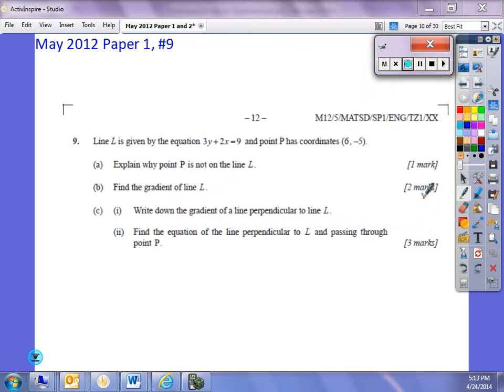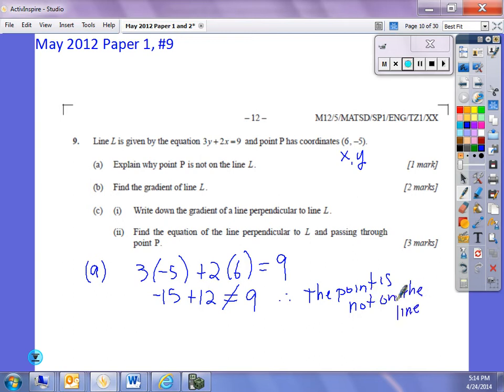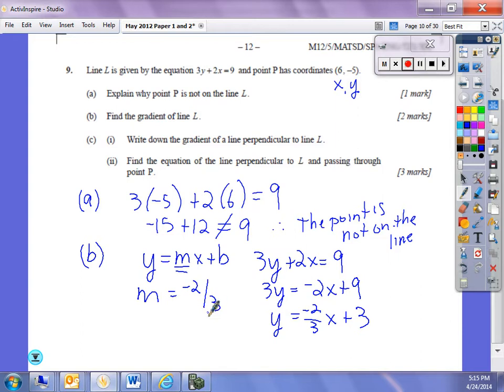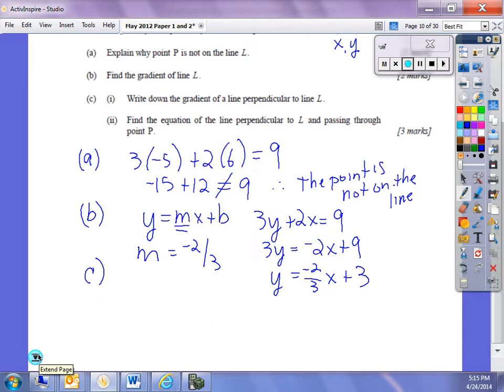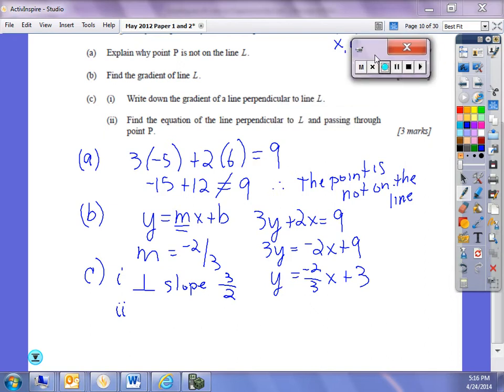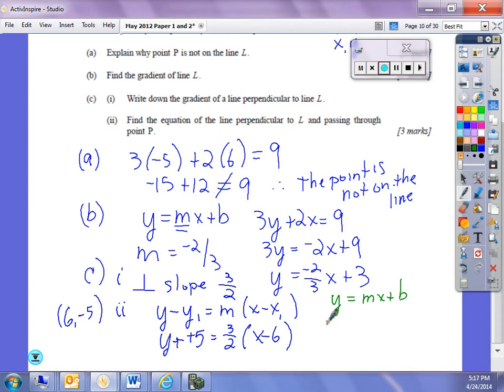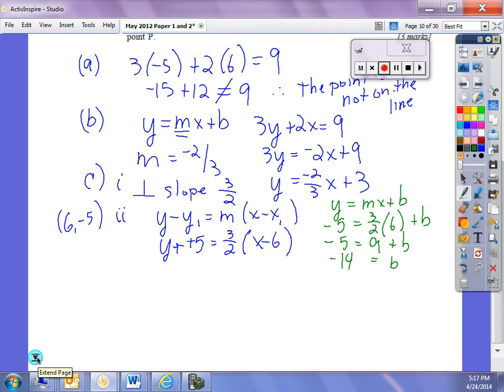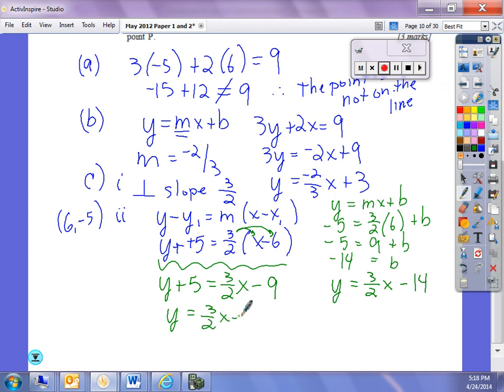May 2012 paper 1, Problem 9